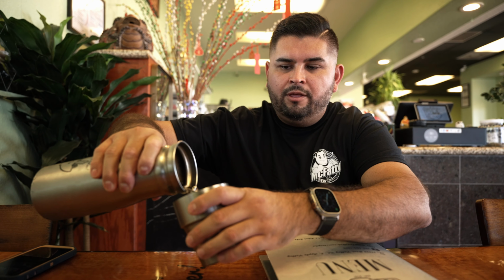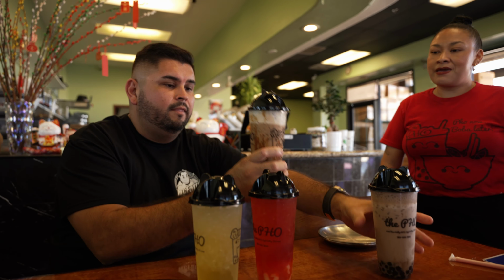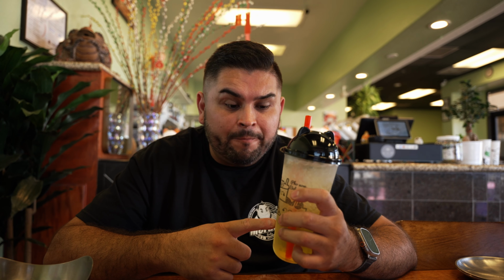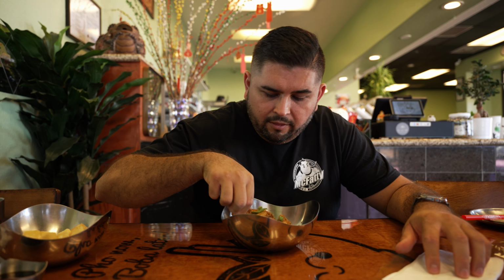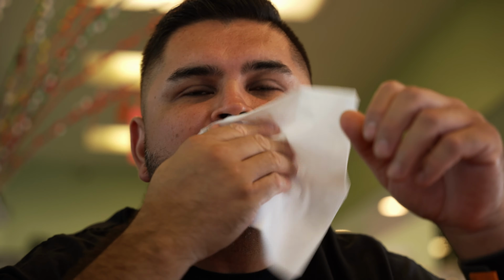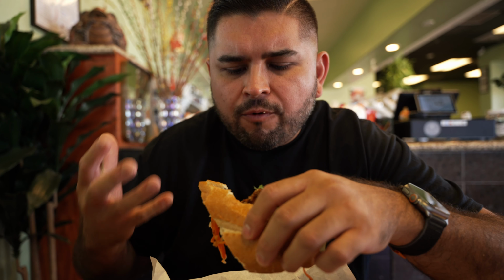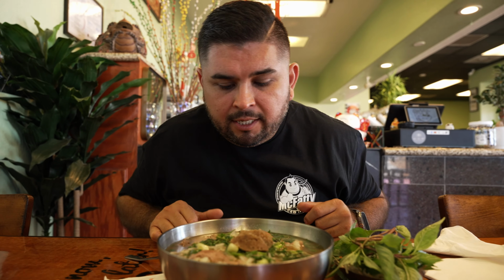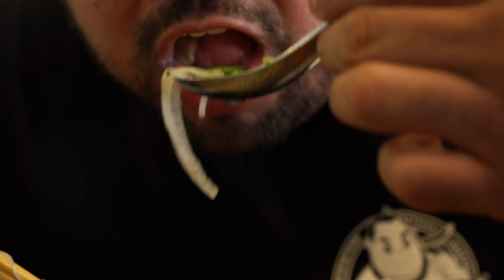All the drinks and Pho you could think of!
During our visit to Apple Valley, CA, we had the pleasure of dining at Pho, and it was an extraordinary culinary experience. The drinks, the pho, the sandwich, and the wings were all on a completely different level of deliciousness. If you find yourself in town, you absolutely must pay a visit to this exceptional establishment.